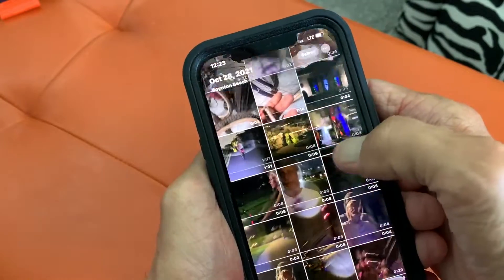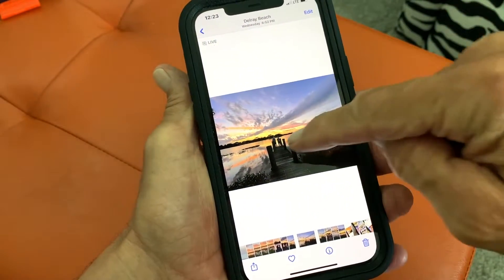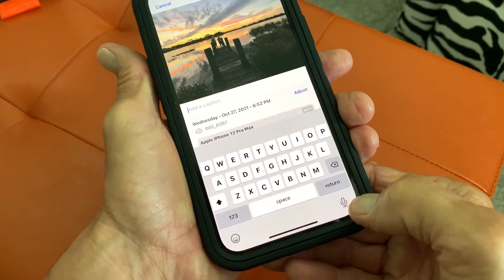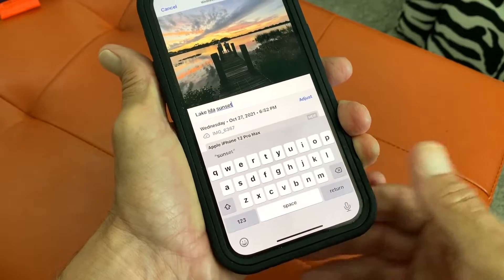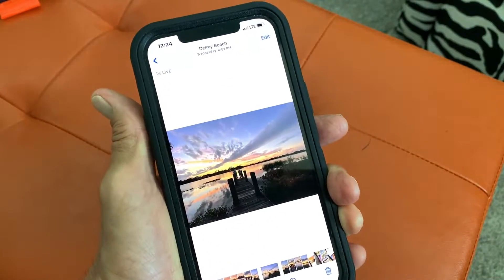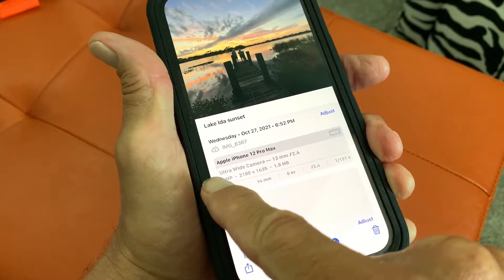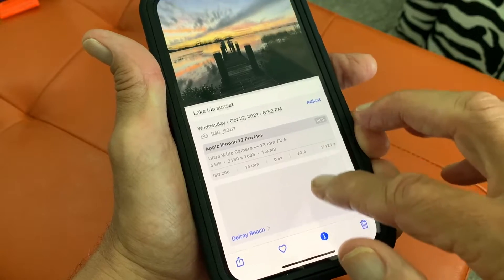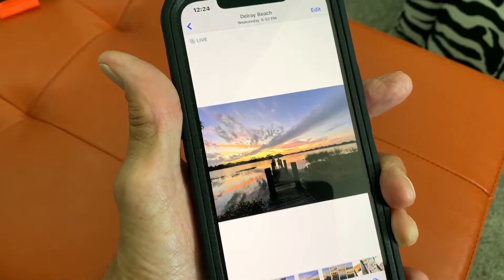How to add a caption to a photo in photos on iPhone iOS15